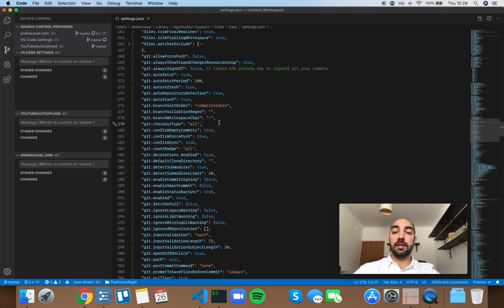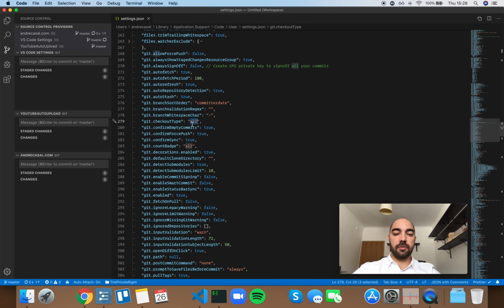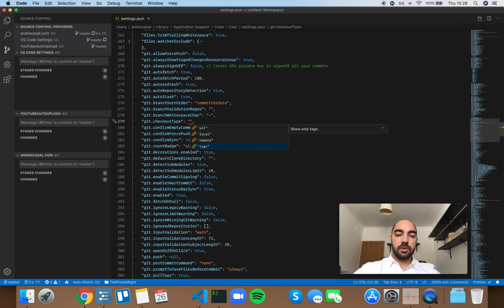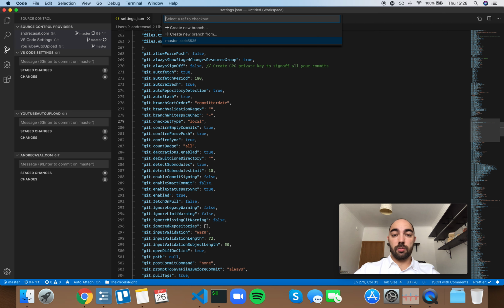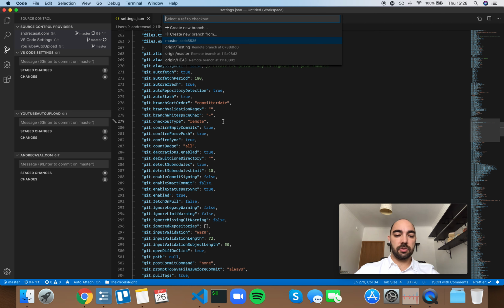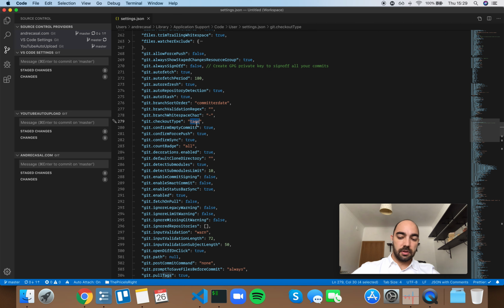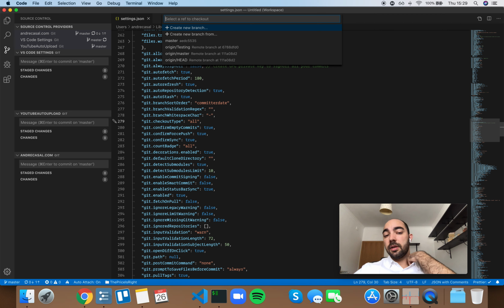VS Code Setting: git.checkoutType